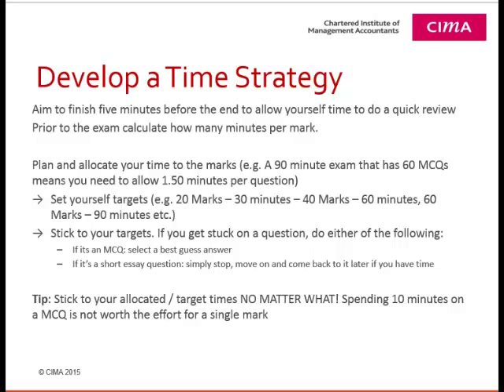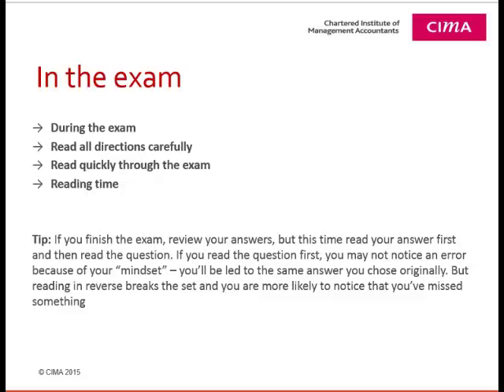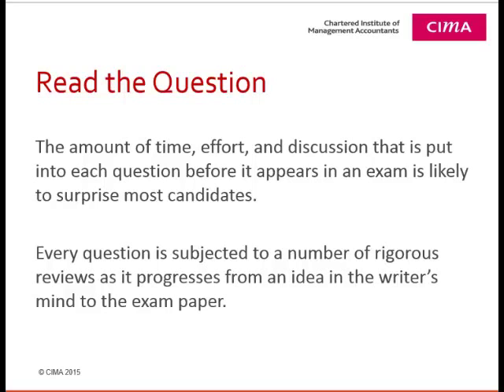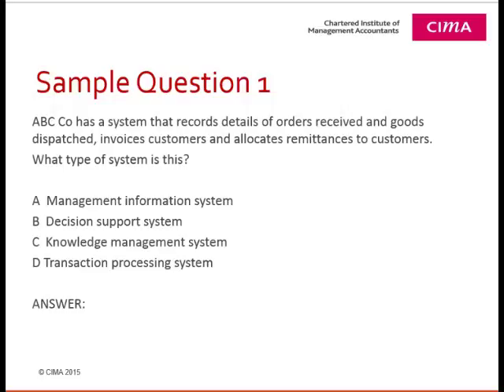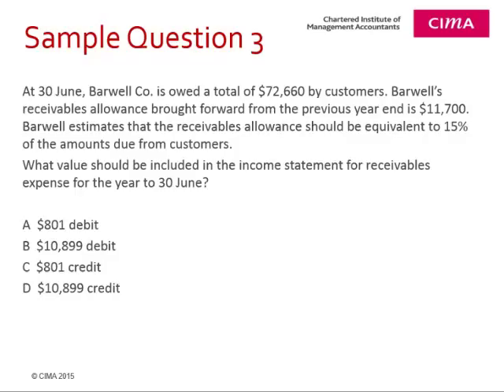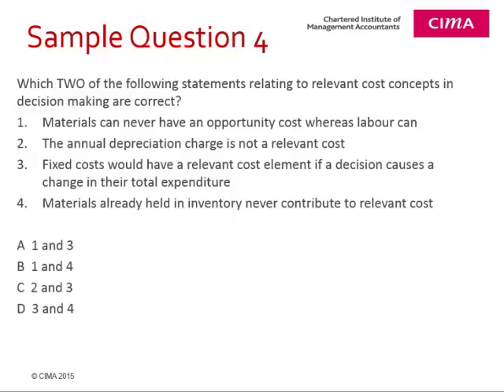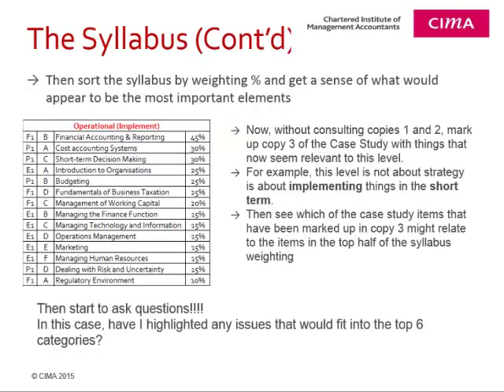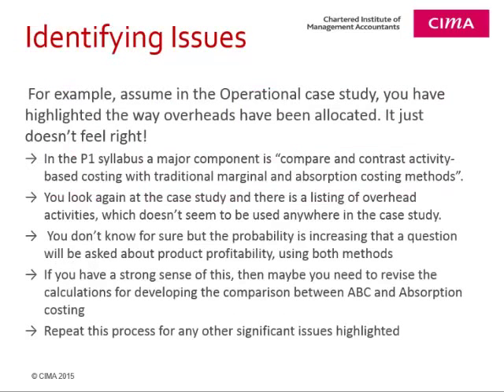CIMA Exam Preparation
A film to prepare you for and guide you through the objective tests and case study exams for the new 2015 syllabus and assessments.